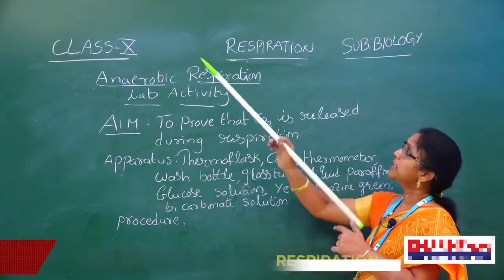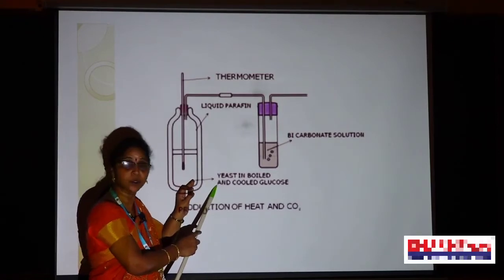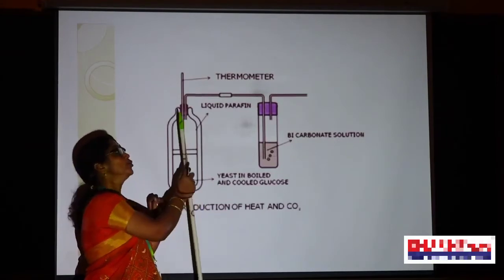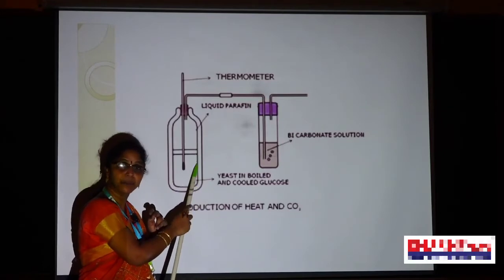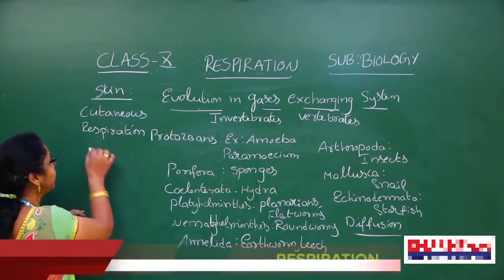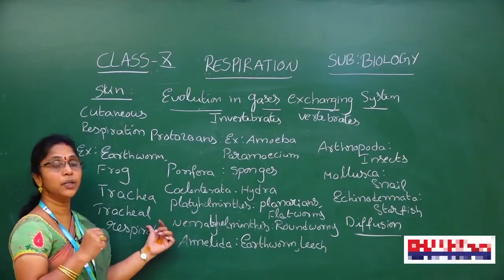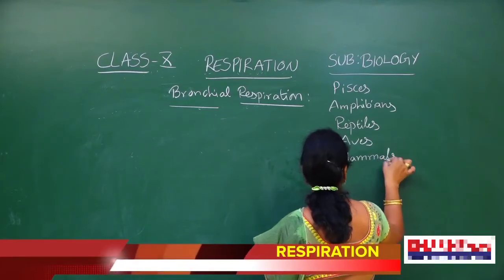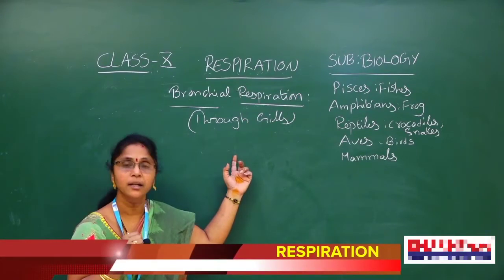Biology class 10th || Respiration part-7